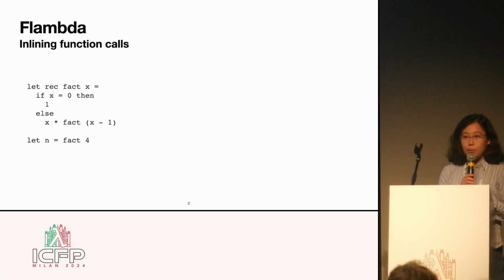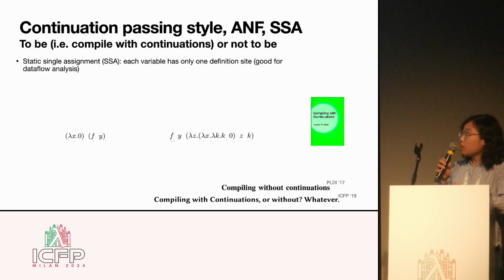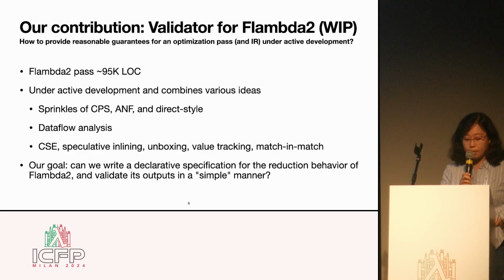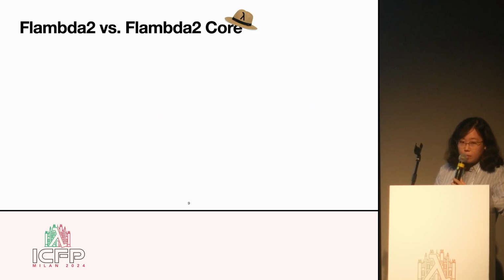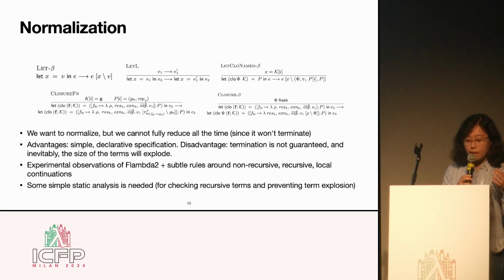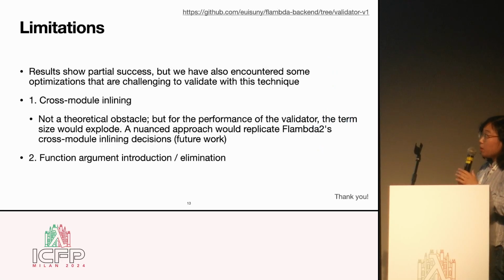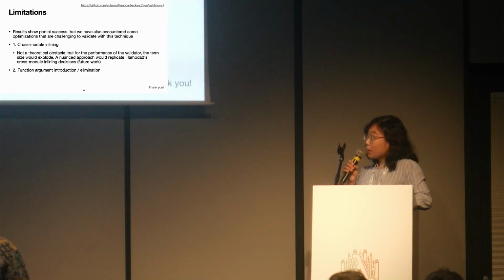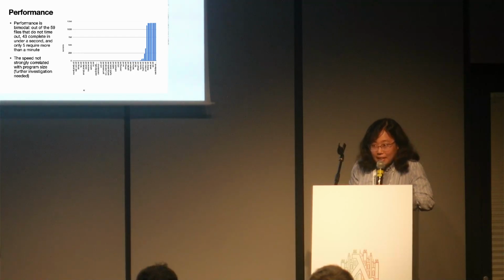[OCaml24] Flambda2 Validator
Flambda2 Validator (Video, OCaml 2024)
Irene Yoon, and Chris Casinghino
(Inria; Jane Street)

Abstract: This talk will describe a validation tool for Flambda2, an optimizing middle-end for OCaml. Its optimizations are centered around inlining (replacing a function call with the function body) and applying simplications that become possible after inlining. Although such a transformation sounds innocuous, it is one of the most important—and tricky to implement—optimizations in the compiler pipeline. We increase confidence in Flambda 2’s optimizations by providing a relatively small and declarative definition of reduction to reduce optimized and unoptimized versions of the same program to syntactically equivalent terms. The tool is functional and can validate Flambda2’s optimizations for a substantial fraction of the OCaml standard library, our main test suite.